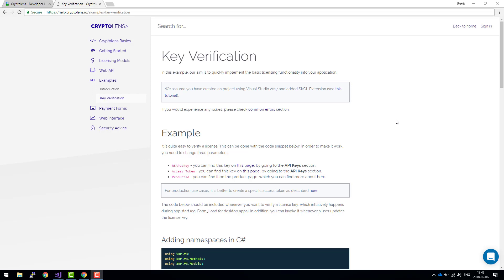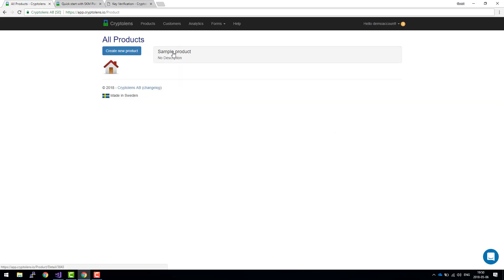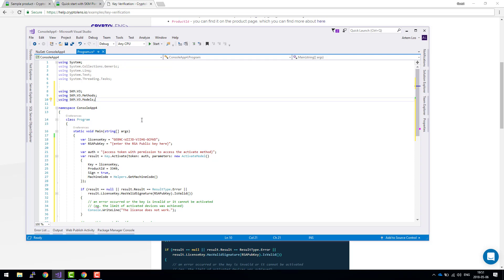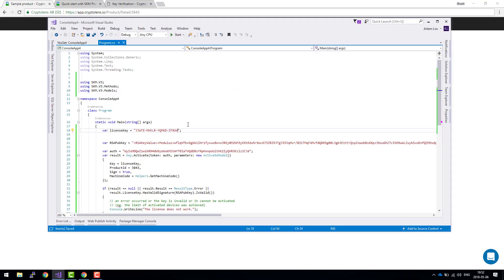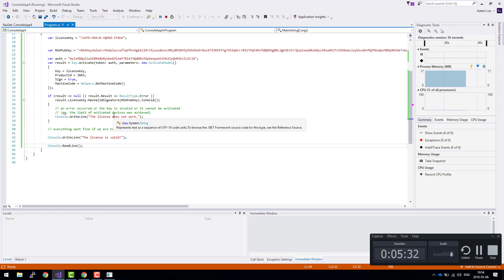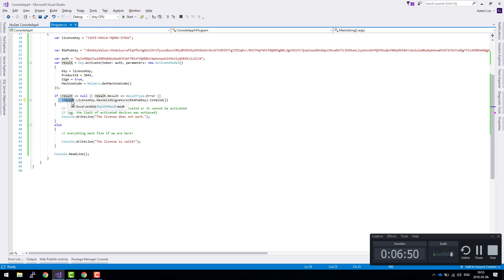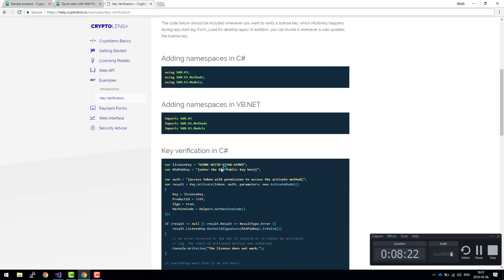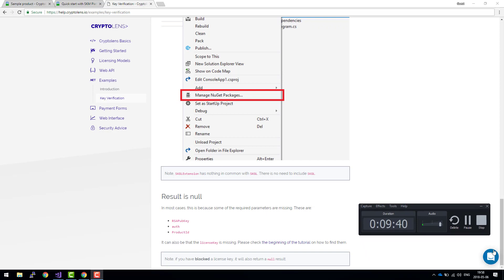License key verification in .NET for Software Licensing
(the code there is now correct).